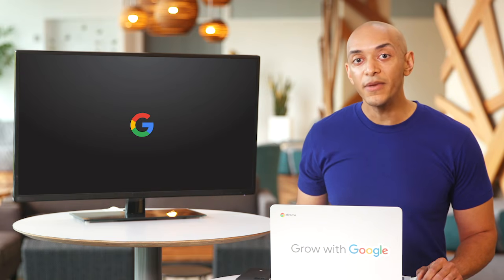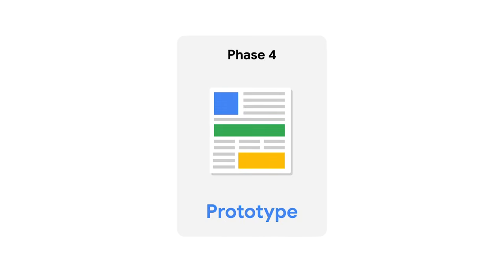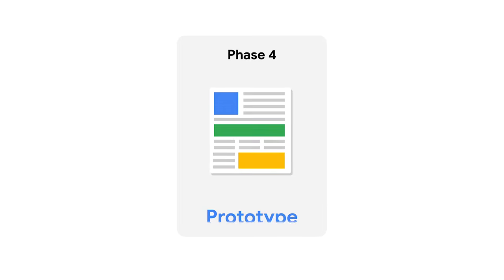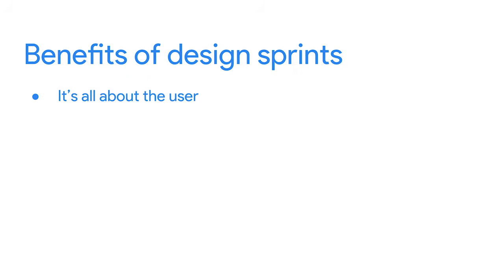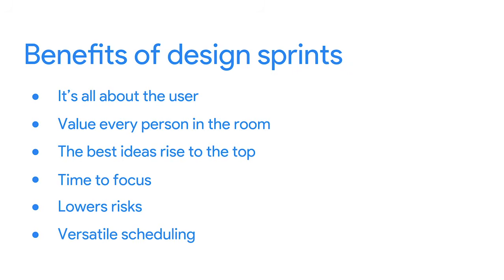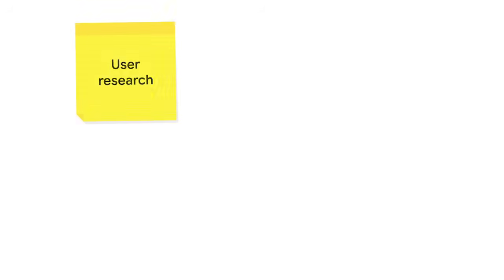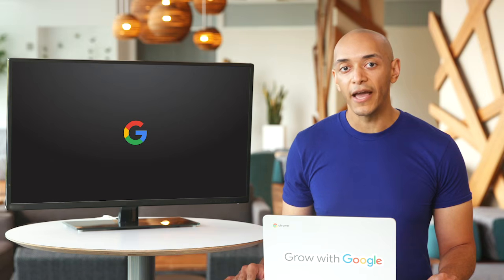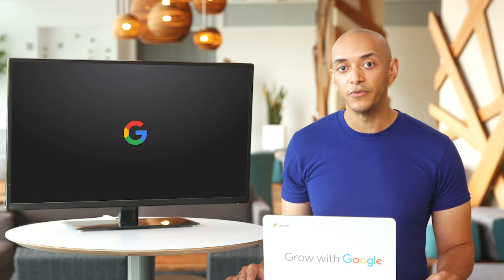What is a Design Sprint? | Google UX Design Certificate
Take a look around the room you’re in right now. Notice the ergonomics of your chair? What about the device you’re using to play this video on right now? Almost everything around you started off as a design problem or design challenge. How does something go from a design challenge to an actual user-centered product? One way is through design sprints. Let’s explore the 5 phases of design sprints and identify when to use them.

0:00 Understand Design Sprints
2:54 Five Phases of Design Sprints
8:02 Benefits of Design Sprints
10:06 Plan Design Sprints
14:35 The Design Sprint Brief
17:28 An Entry-level Designer's Role in a Sprint
21:03 Design Sprint Retrospectives

► No experience necessary: Learn job-ready skills, with no college degree required.
► Learn at your own pace: Complete the 100% online courses on your own terms.
► Stand out to employers: Make your resume competitive with a credential from Google.
► A path to in-demand jobs: Connect with top employers who are currently hiring.